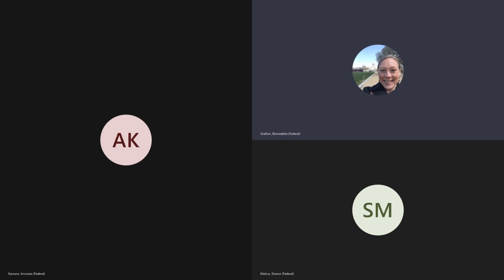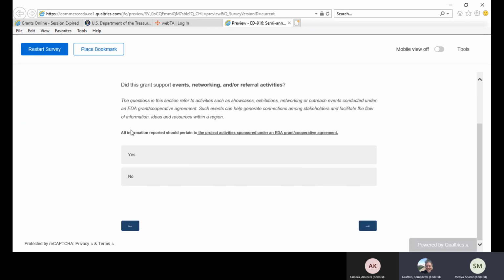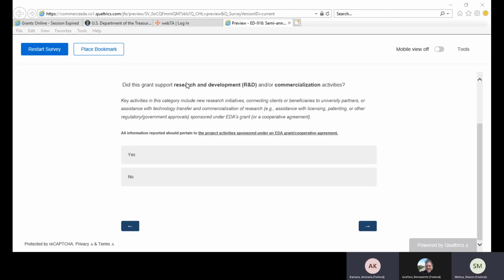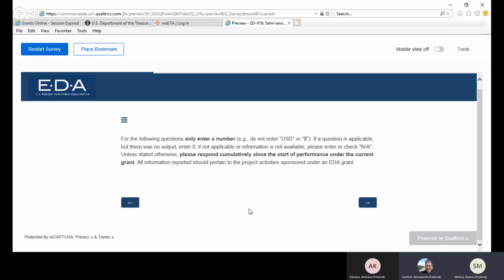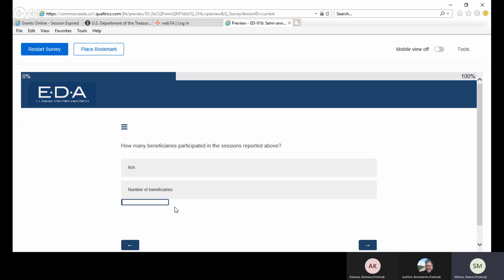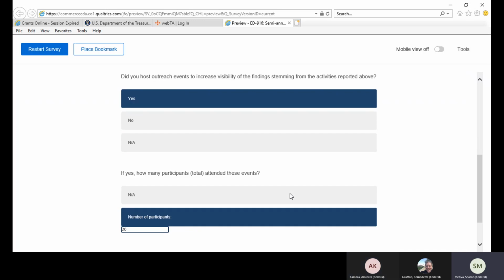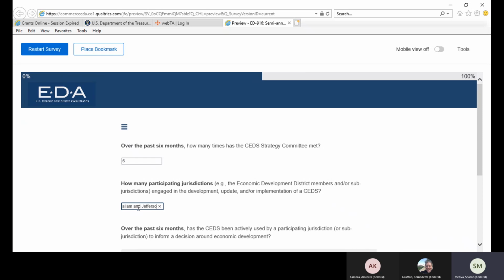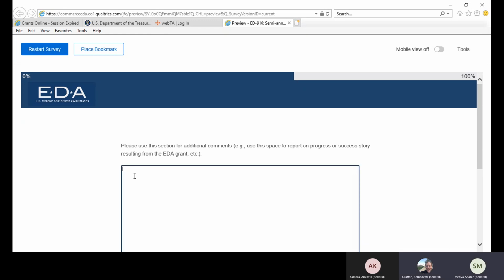ED-916 demo for Partnership Planning grantees (Economic Development Districts)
ED-916 - Semi-Annual Program Outputs Questionnaire Demo (Economic Development Districts)